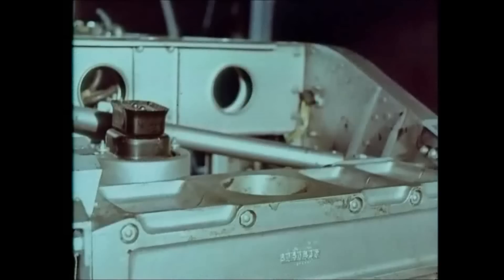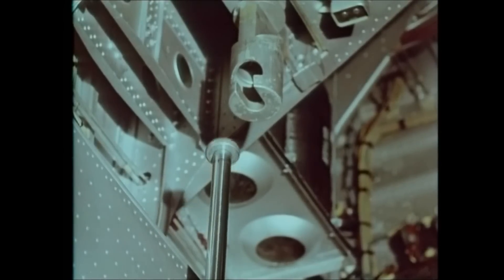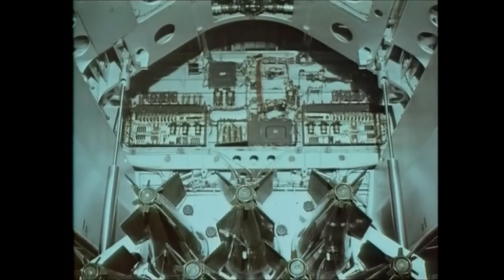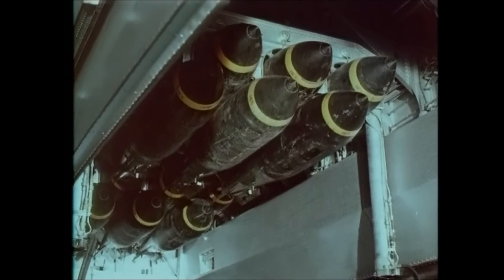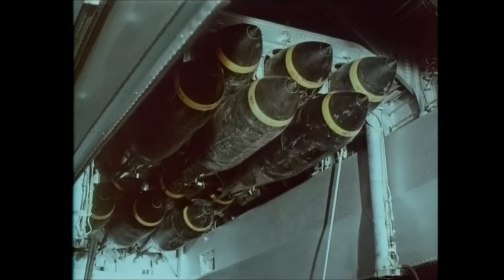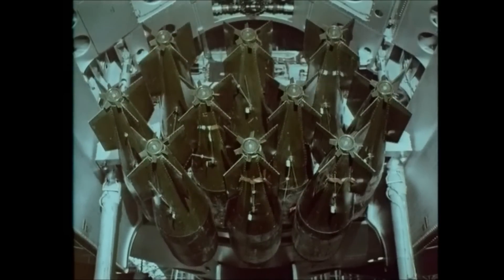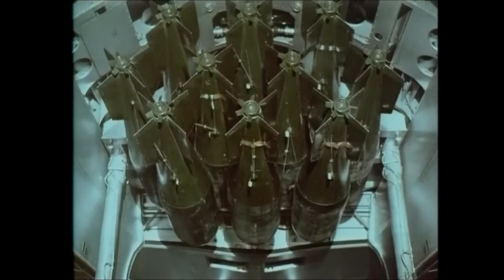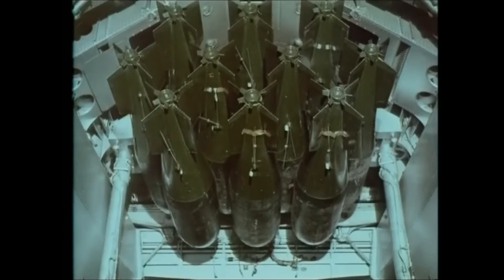Vulcan Bomb loading procedure.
** Loading 1,000lb Bombs into a Vulcan **

Historic archive footage from an early MOD promotional film.

XH558 is the last flying Avro Vulcan and the last flying representative of Britain's famous V-force. She is operated by a charity that must raise around £2 million each year to maintain and operate her.